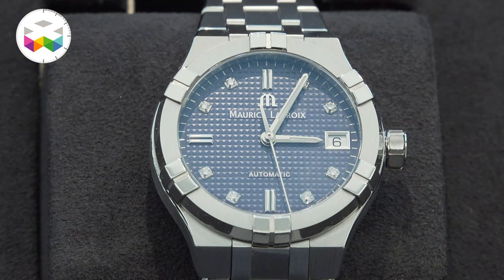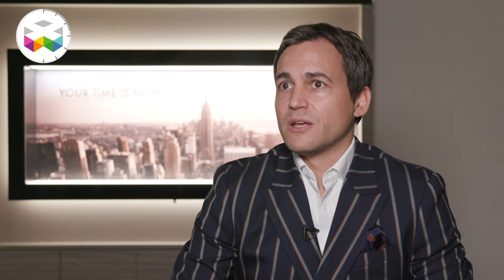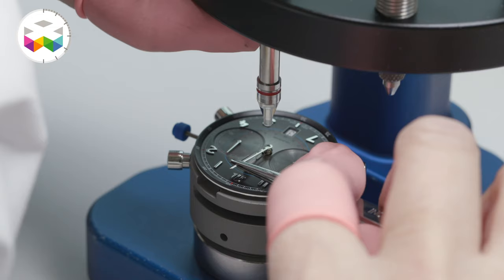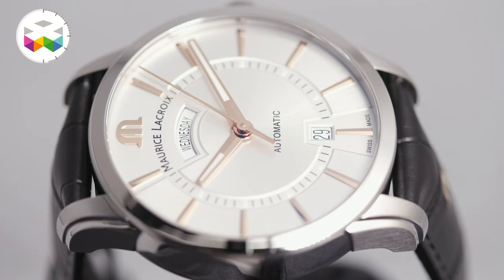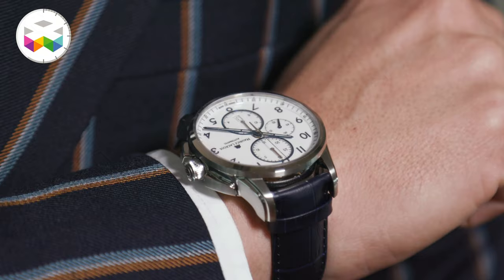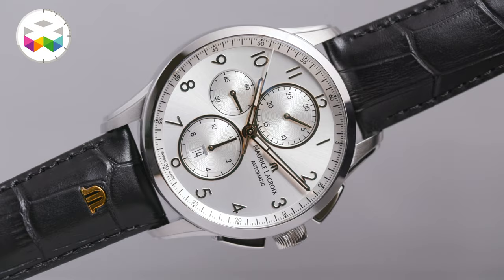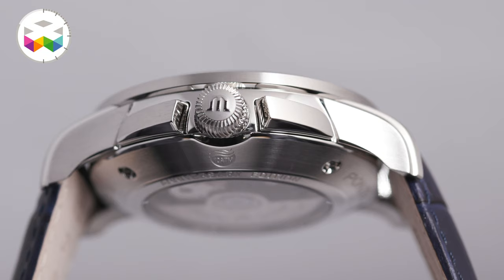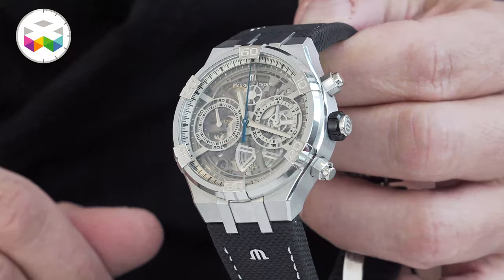Maurice Lacroix & The Pontos Collection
The brand from Saignelégier in the Jura mountains introduced some 20 years ago the Pontos collection with the aim of presenting an affordable elegant watch proposition. Stéphane Waser, Managing Director of Maurice Lacroix, and Thiébaut Bentz, Product Director, come back on this collection with some new models, its significance and how it fits in the brand's strategy.